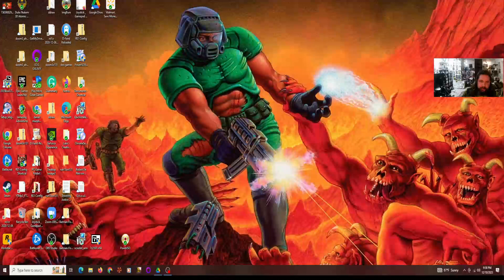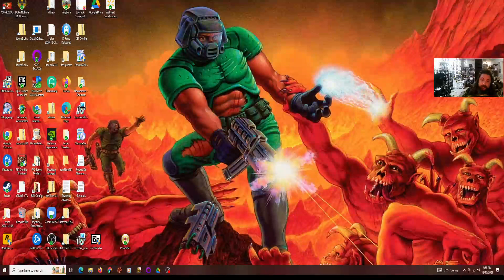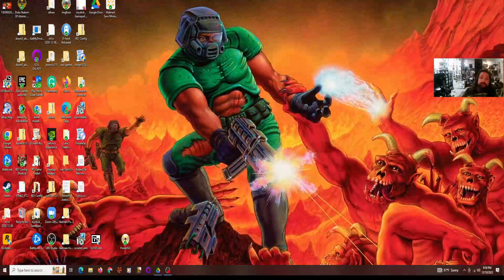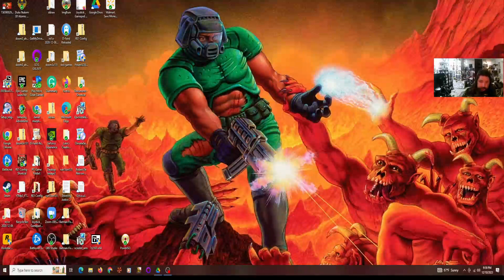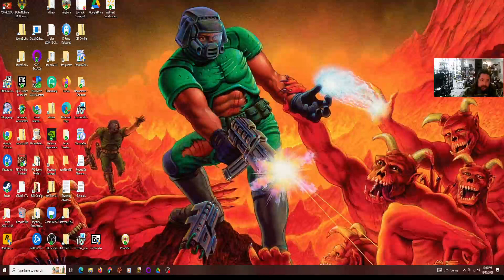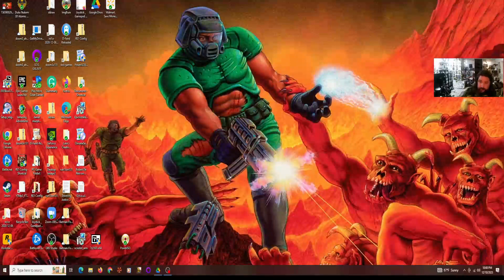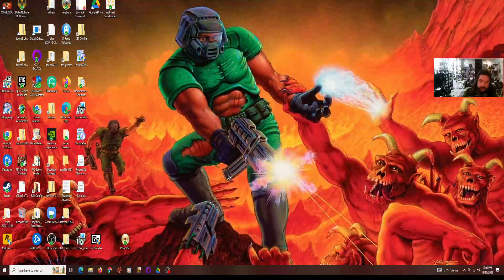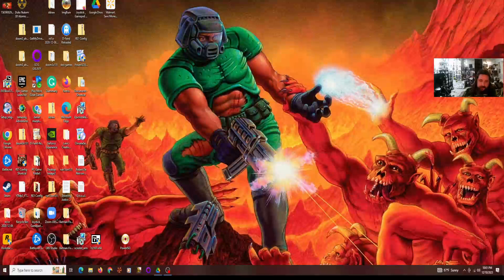My introduction to Doom (30th Anniversary Edition)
Just a short video that talks about how and when I first got introduced to the Doom series and franchise all the way back in March of 1996 and how I have remained a passionate and steadfast fan of the franchise since then as a way to celebrate the game's 30th anniversary today. Oh, and I apologize for the echoey sound effect of the microphone. I don't know why it's doing that but it is though. Enjoy!

I typically upload ambient and gaming videos weekly Wednesdays & Saturdays!